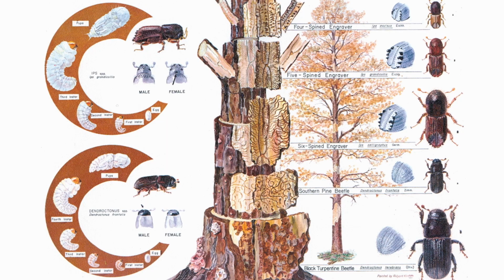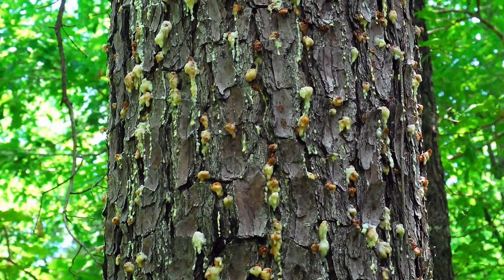Protecting Forests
Protecting Forests accompanies Module 7 in the Forest Worker Training Course.